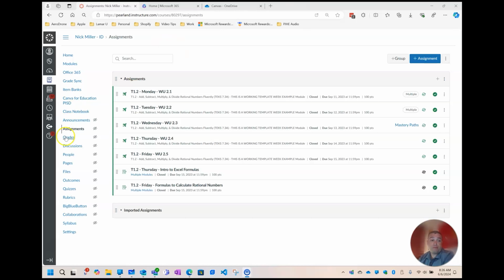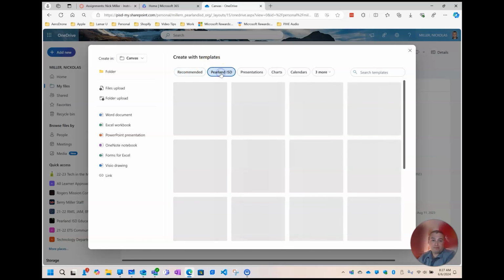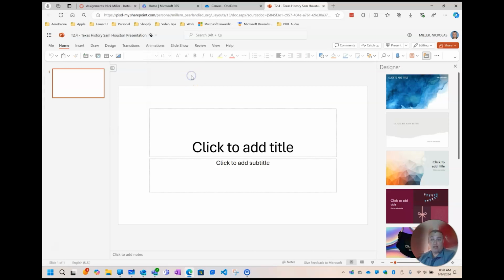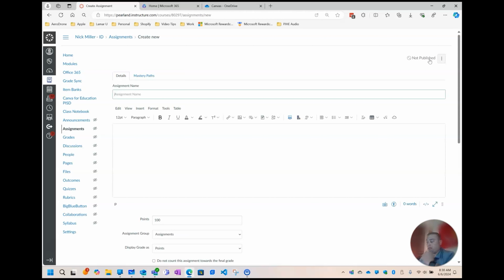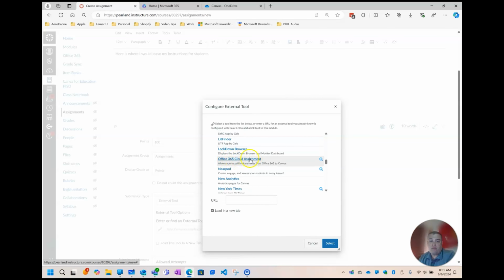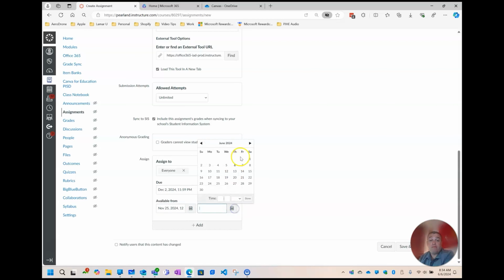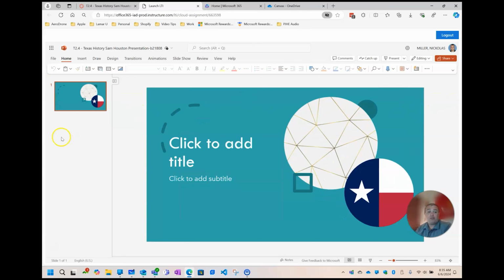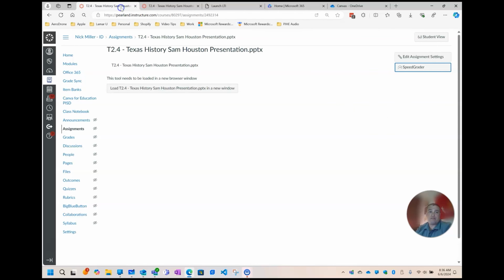Canvas & Office 365 Cloud Assignments